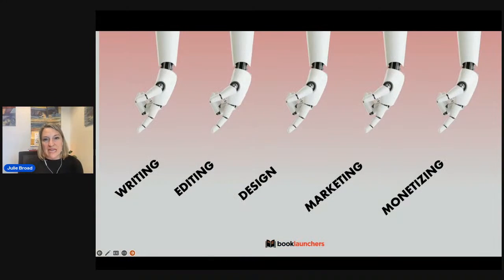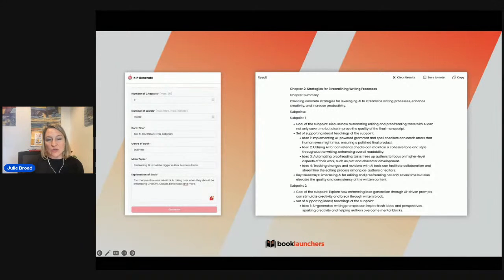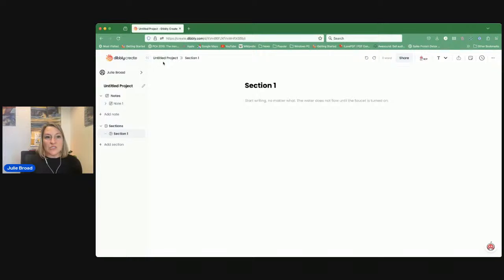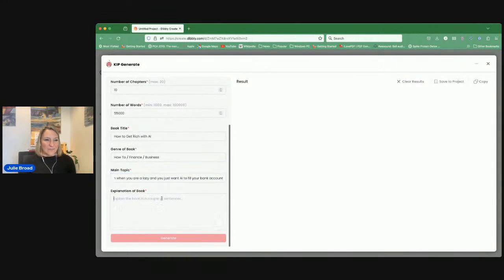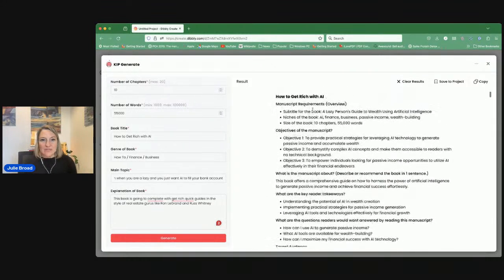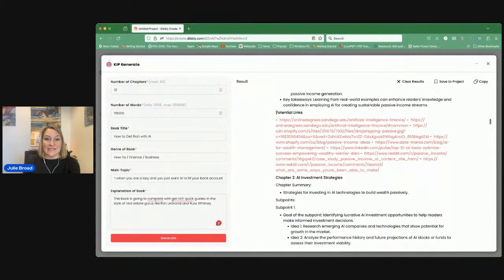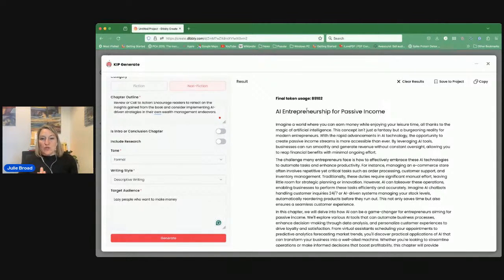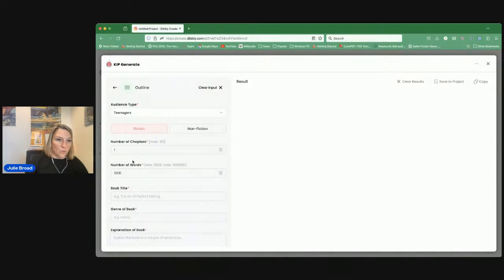The AI Author Advantage - News and Updates for Authors Interested in AI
AI can be a powerful tool to use as an author There have been some big updates recently so join in this live stream as Julie Broad shares some of the new tools and updates that have come from OpenAI and other players.